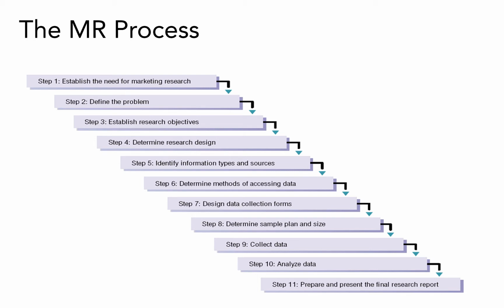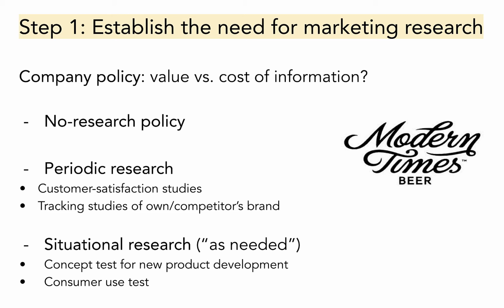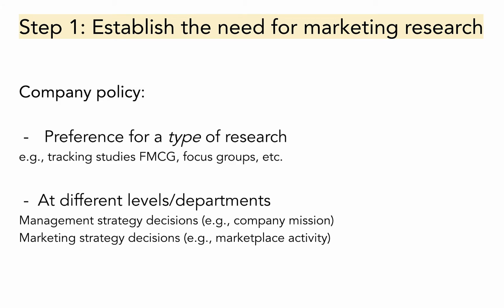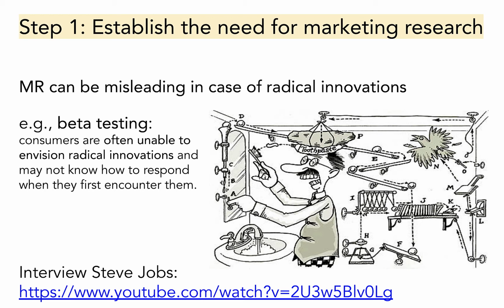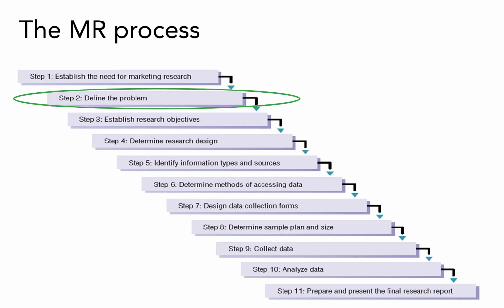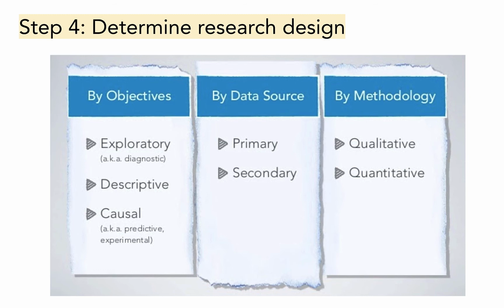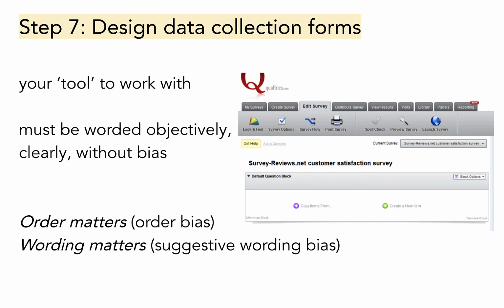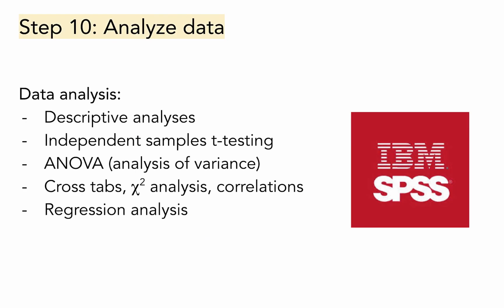The Marketing Research Process